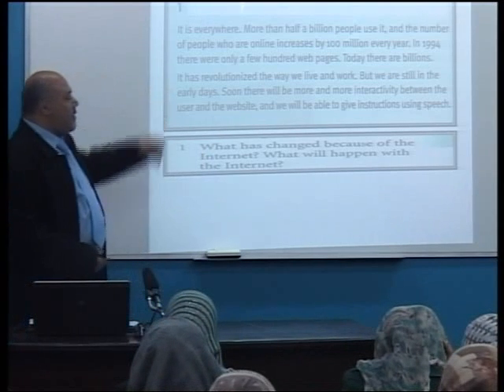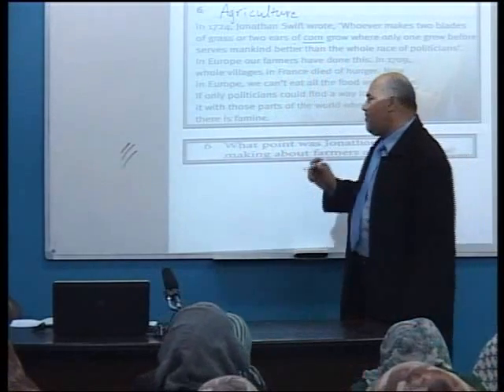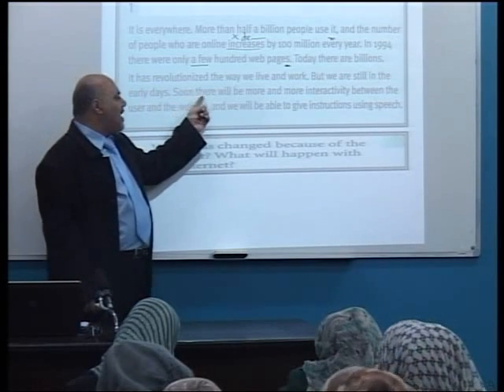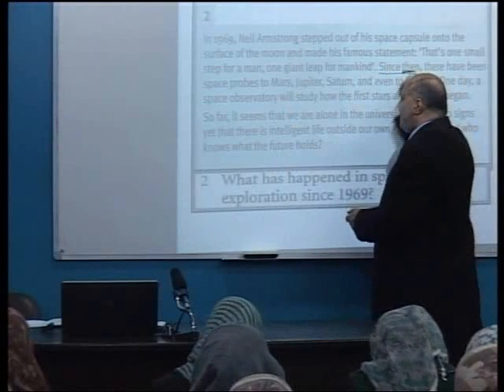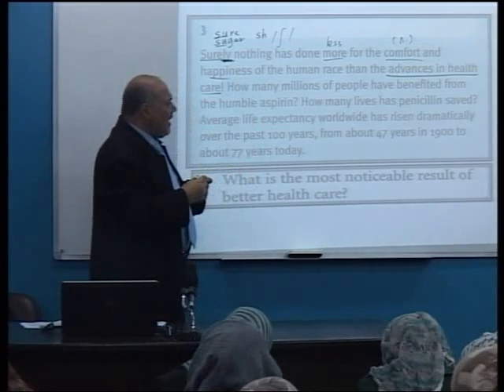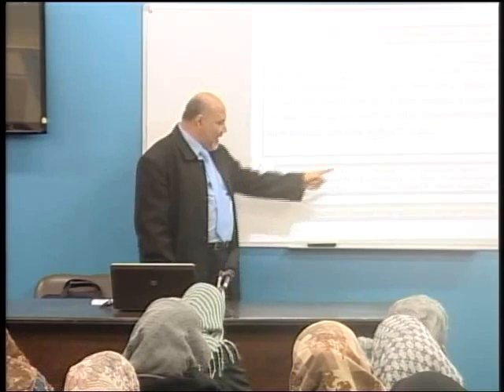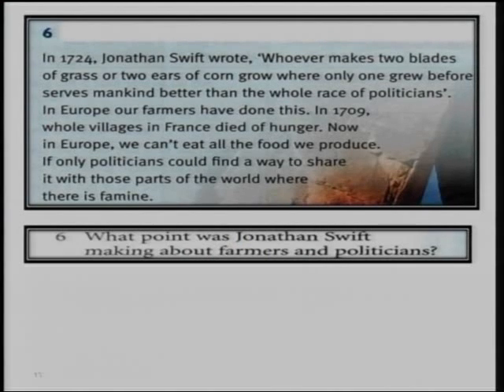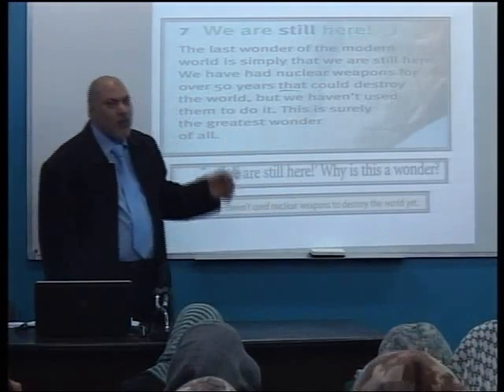READING: WONDERS OF THE MODERN WORLD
اسم المساق:  اللغة الإنجليزية متطلب جامعة
اسم المحاضر: أ. هاني علي رباح الحلو
الكلية: الآداب
القسم:  اللغة الإنجليزية
وصف المساق :
1.      The course is designed to enhance the students' fluency and accuracy in the use of grammatical categories and their functions.
2.      It also includes activities aiming at developing students' competence in linguistic and communicative skills.
3.      The is achieved through the use of authentic texts related to both Palestinian, British and American cultures.